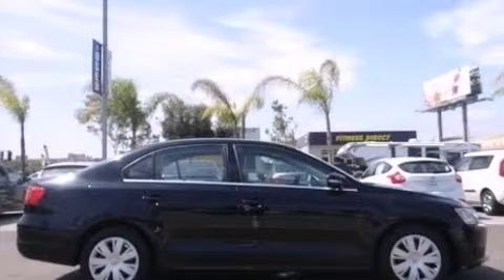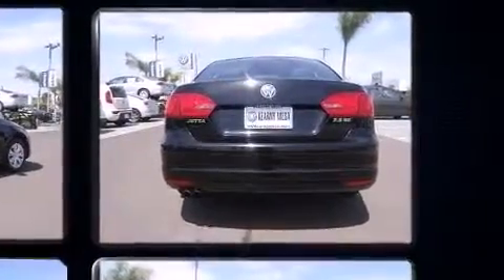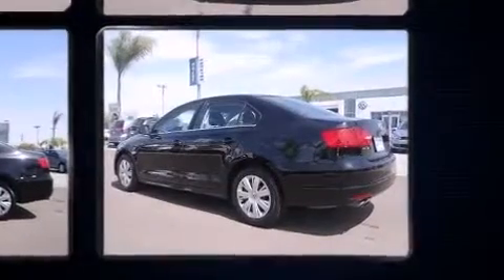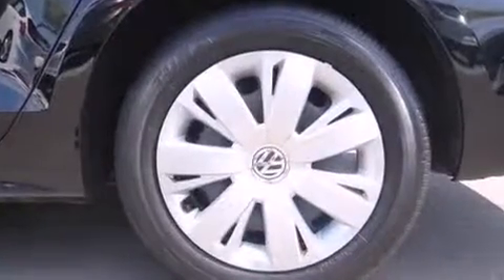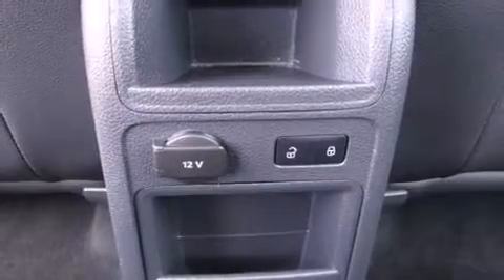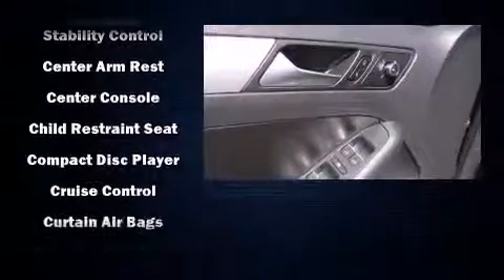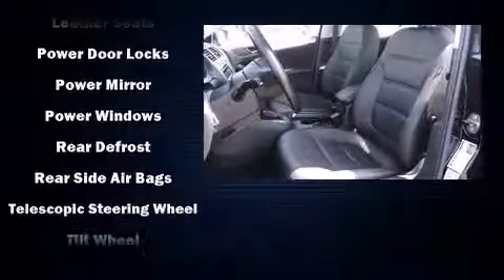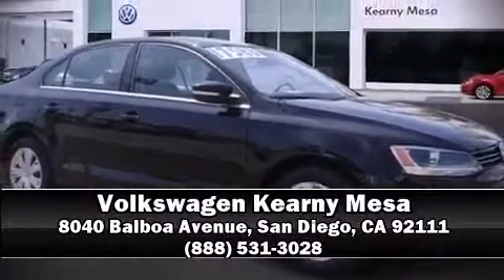2013 Volkswagen Jetta Sedan SE in San Diego, CA 92111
Climb inside the 2013 Volkswagen Jetta. This 4 door, 5 passenger sedan just recently passed the 40,000 mile mark! Smooth gearshifts are achieved thanks to the refined 5 cylinder engine, providing a spirited, yet composed ride and drive. Volkswagen prioritized comfort and style by including: variably intermittent wipers, power front seats, a leather steering wheel, air conditioning, turn signal indicator mirrors, an overhead console, and remote keyless entry. Volkswagen ensures the safety and security of its passengers with equipment such as: dual front impact airbags, front SIDE impact airbags, traction control, brake assist, ignition disabling, and 4 wheel disc brakes with ABS. For added security, dynamic Stability Control supplements the drivetrain. This vehicle has achieved Certified Pre-Owned status, by passing Volkswagen's comprehensive certification process, including a comprehensive 112 point inspection! We have a skilled and knowledgeable sales staff with many years of experience satisfying our customers needs. They'll work with you to find the right vehicle at a price you can afford. Stop in and take a test drive!